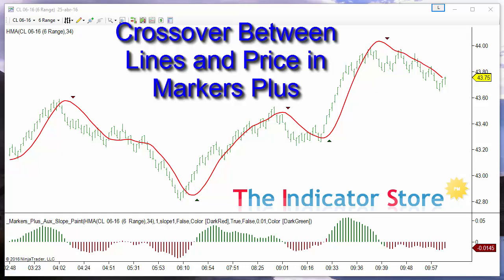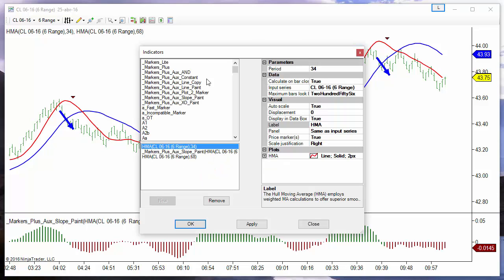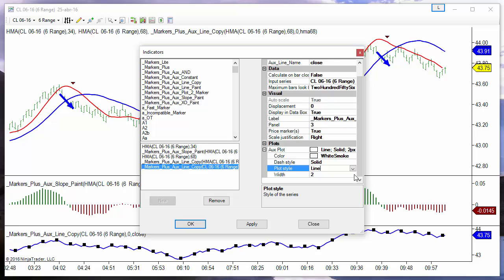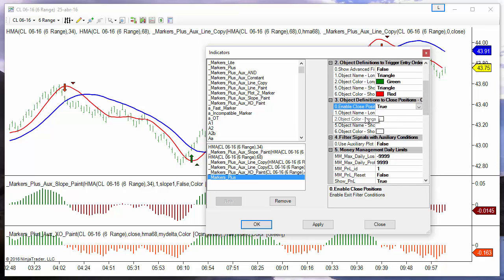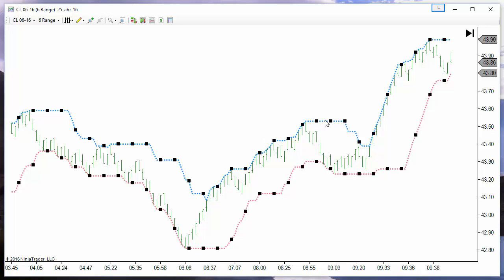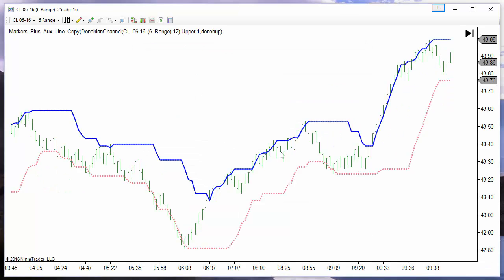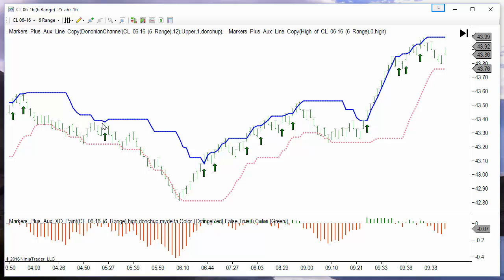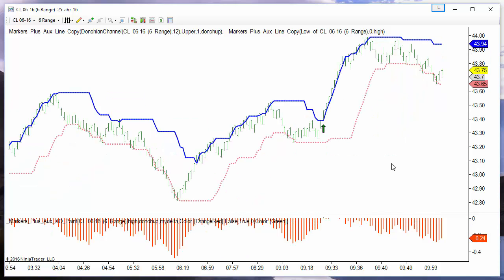Crossover between Lines and Price with Markers Plus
Paint Signals at the Cross of 2 Lines or at the cross of part of a bar  (Open, High, Low, Close, etc ) with a line with Markers Plus for Ninjatrader